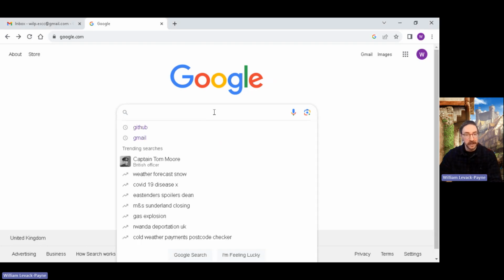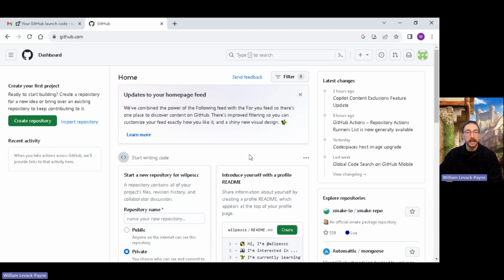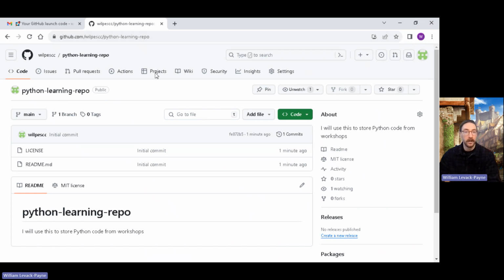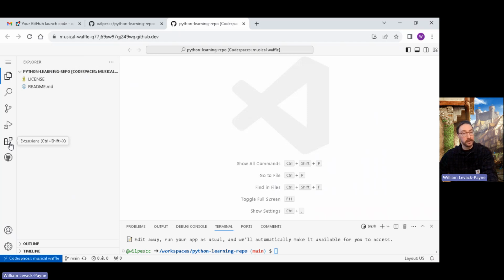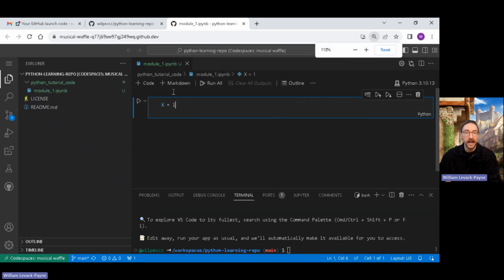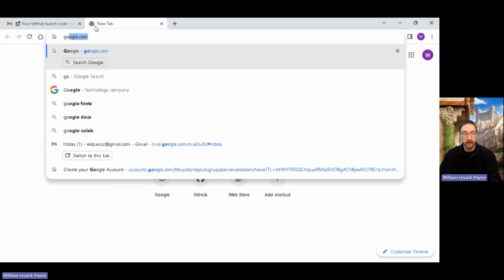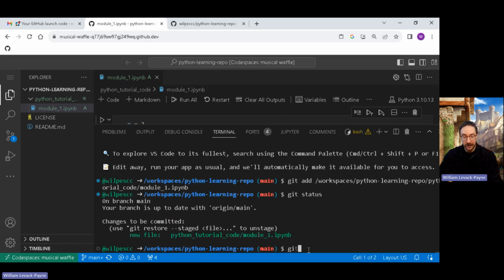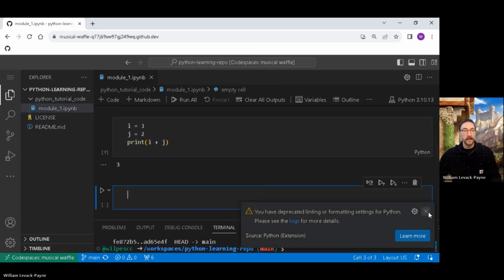D2I | Python Beginner course | How to get set-up to code in browser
This video will explain to attendees of the Python beginner course how to sign up for a GitHub account, and how to get to be able to code in browser.

It's worth bookmarking the location of your repo, and maybe even this video if you might forget how to get to code spaces each time!